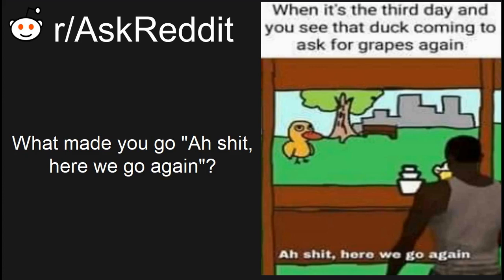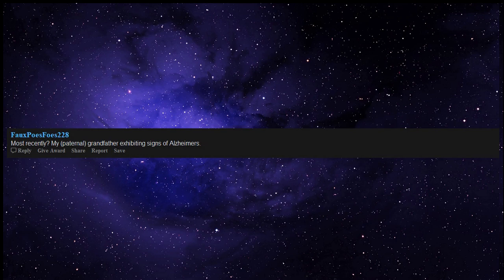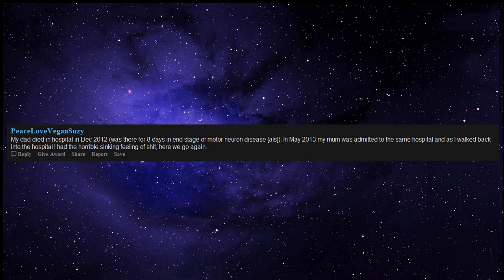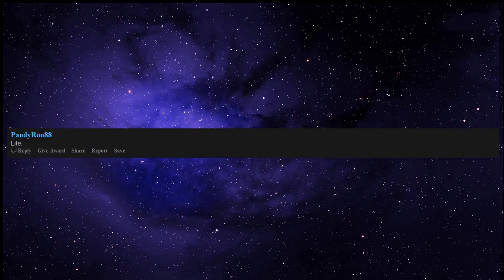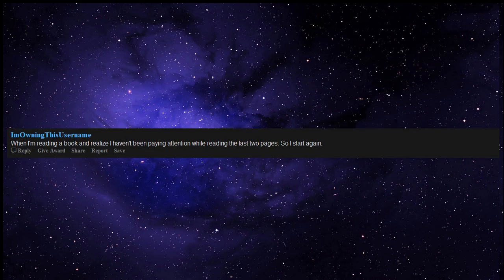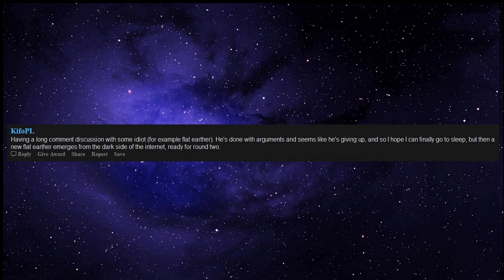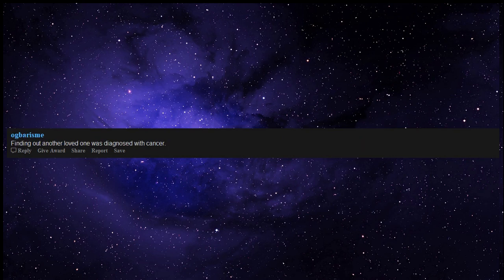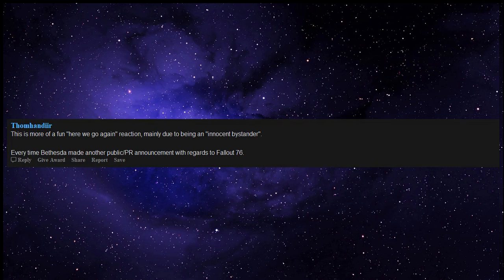Oh no here we go again (r/askreddit)